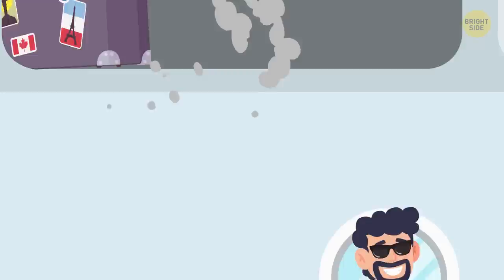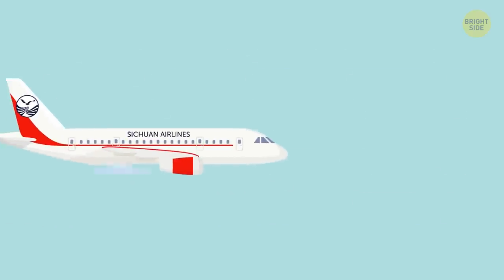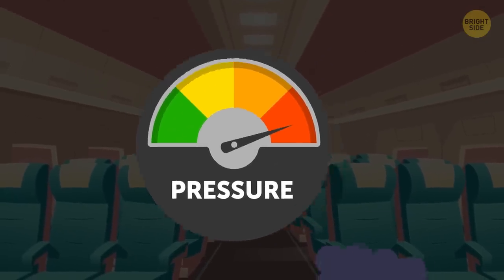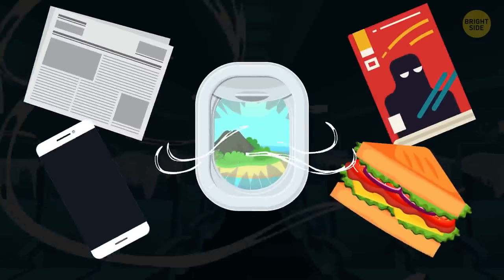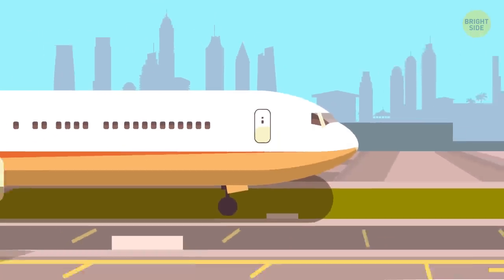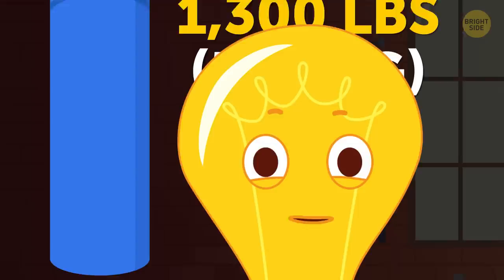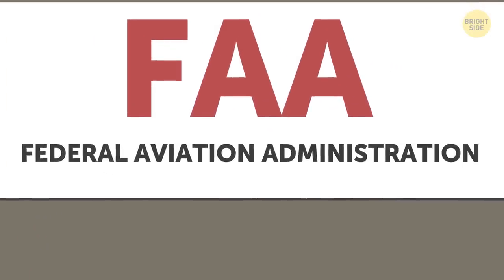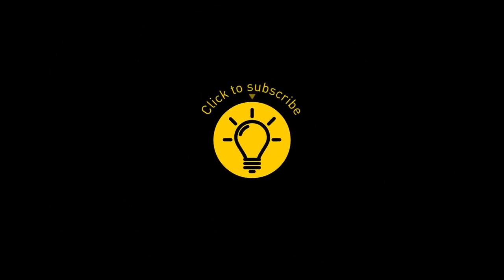What If Someone Broke a Plane Window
Hey guys! Do you like airplanes? Have you ever thought what would happen if a plane window you're sitting next to suddenly broke? Because even though it's almost unheard of, it HAS happened before! So, would you get instantly sucked out of the airplane? And could you be arrested for “breaking and exiting”?

That's exactly what almost happened to the pilot of British Airways Flight 5390 in 1990. When the plane was already in the sky, at the altitude of about 17,000 ft, a badly-fitted section of the windshield blew off. Everything happened so fast that the unsuspecting captain Tim Lancaster didn't have time to react and was partially pulled out of the cockpit!

TIMESTAMPS:
Pilots who were pulled out of the plane 0:32
Why a broken window creates such powerful suction 2:15
What problem it can cause 3:22
The truth about oxygen masks 3:59
How strong plane windows are 4:48
A crash ax. What's the point of it? 7:05

SUMMARY:
- You might know that the aircraft's cabin has to be pressurized; otherwise, passengers just wouldn't survive at the cruising altitude of more than 30,000 feet.
- But imagine that something punched a hole in such a "pressure vessel." The air inside the plane would immediately want to escape due to the difference in the pressure outside and inside.
- An incredibly strong wind would head out, and, theoretically, it might be powerful enough to push a person out of the window.
- Within mere moments, the temperature and pressure inside the cabin would drop dramatically. Everything not secured and weighing less than several pounds, for example, newspapers, magazines, smartphones, or snacks, would be moving around and getting sucked out of the broken window.
- Сontrary to a popular belief, planes don't have an infinite supply of oxygen. In fact, count yourself lucky if, in case of an emergency, the oxygen in your mask will last for 15 minutes.
- The biggest dangers for the people inside, however, would be flying debris and the risk of barotrauma — an injury caused by increased air pressure.
- But once again, such accidents are not just rare, they are completely out of the common. And you might be surprised to learn how strong plane windows actually are, especially in commercial aircraft.
- A professional boxer packs a punch of up to 1,300 lbs. So even a tough guy like that wouldn't be able to damage an airplane window, and certainly not the average Joe.
- In fact, the average person won't be able to bring any harm to it either with a fist, or a phone, or pretty much anything that is allowed on board an airliner.
- At the same time, the FAA, or the Federal Aviation Administration, requires that all commercial aircraft that can transport more than 19 passengers must have a crash ax in the cockpit.